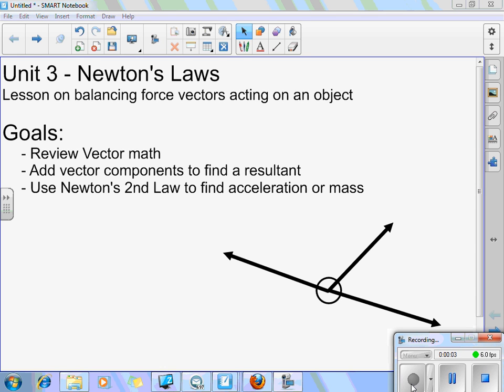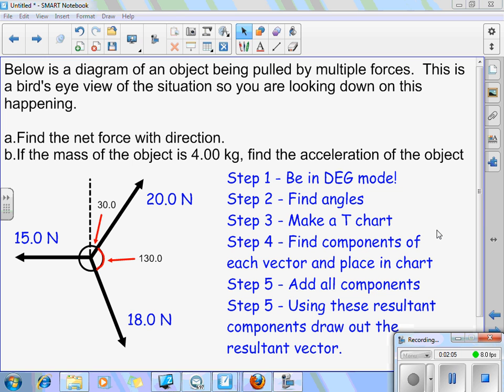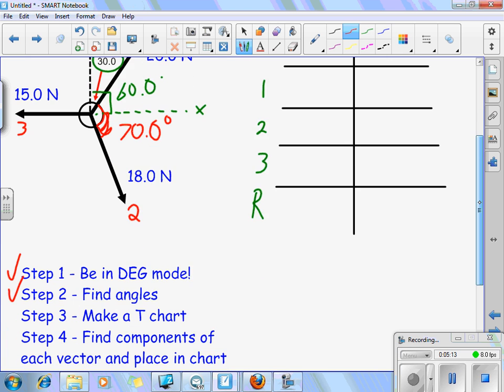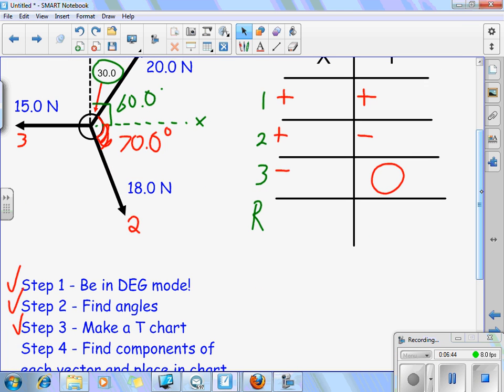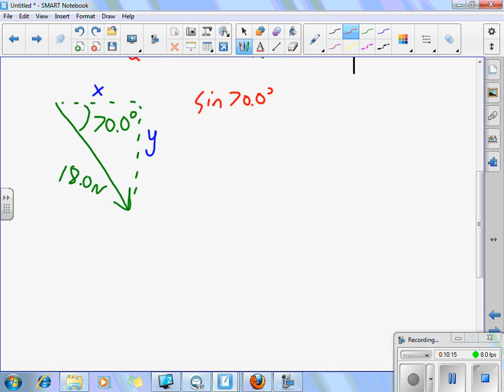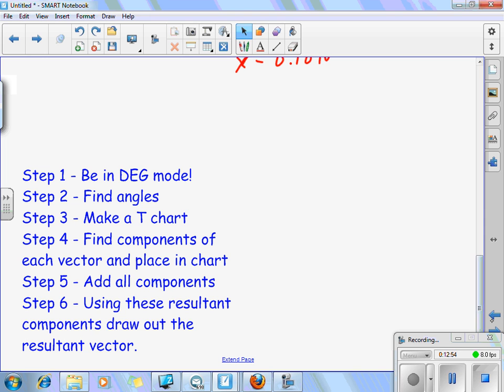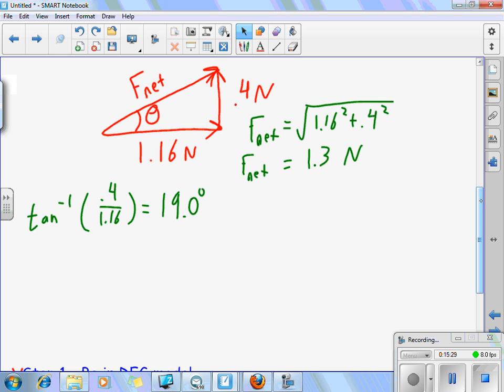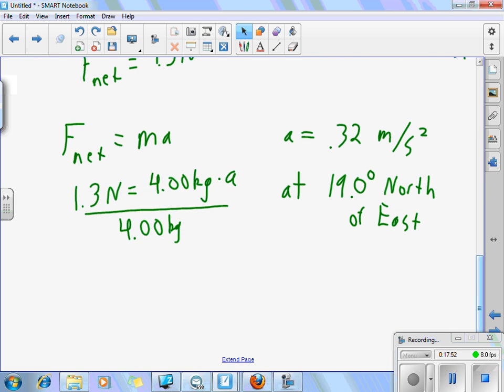Physics - Unit 2 - Lesson on Force Vector Problems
In this video I go over the steps to solve the problems involving multiple forces acting upon and object.  In these problems you are generally asked to add vector components just like in the previous units.